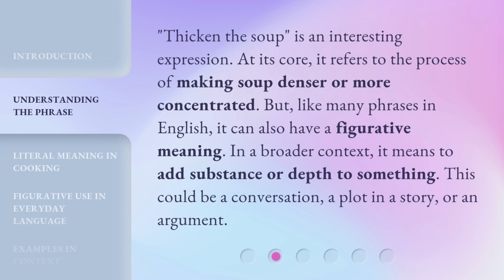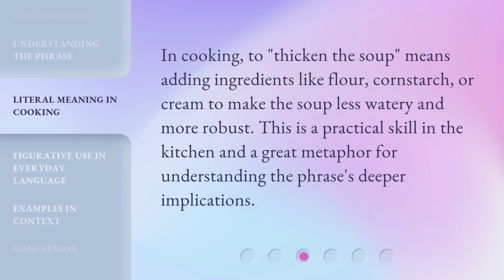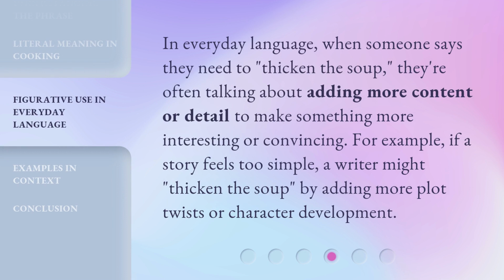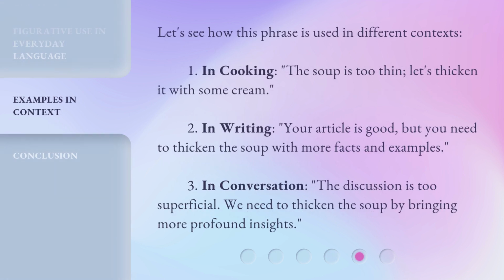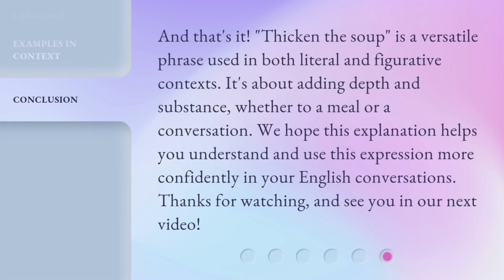Thickening the Soup: A Journey through English Expressions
00:00 • Introduction - Thickening the Soup: A Journey through English Expressions
00:25 • Understanding the Phrase
00:53 • Literal Meaning in Cooking
01:14 • Figurative Use in Everyday Language
01:37 • Examples in Context